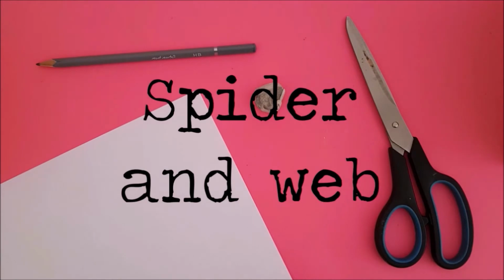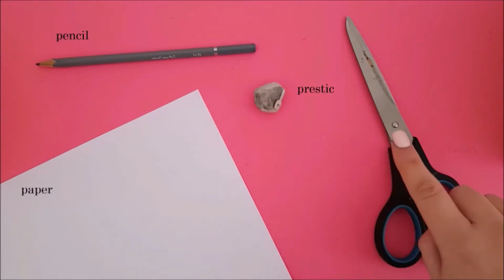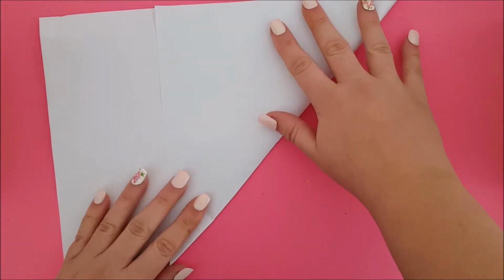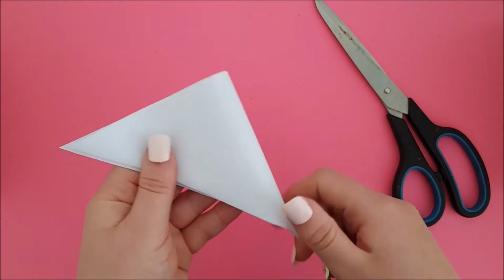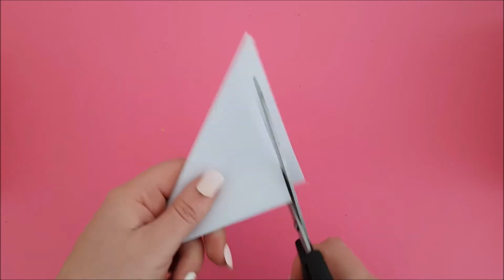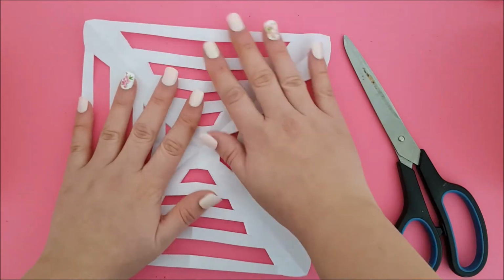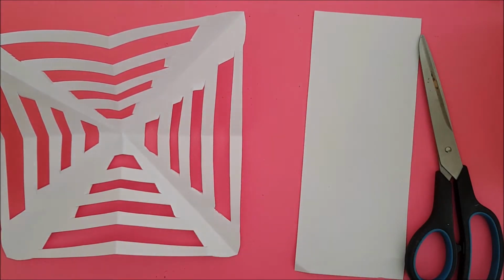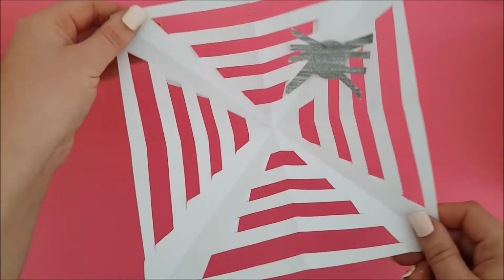Spider and Web Art Tutorial - Use things you can find at Home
need something creative to do?
this fun tutorial shows you how to make
an easy spider and web!

Ingredients:
Paper
prestic
scissors
pencil